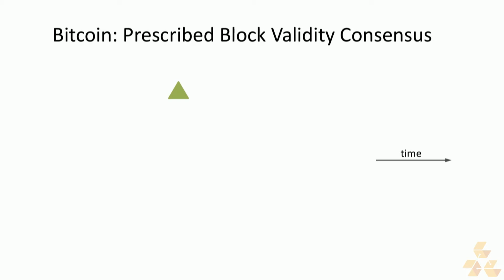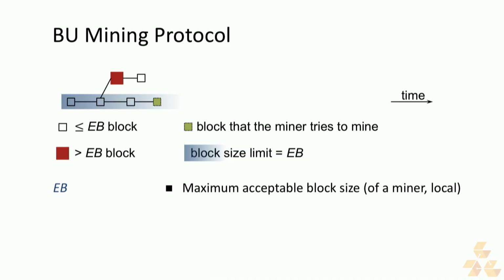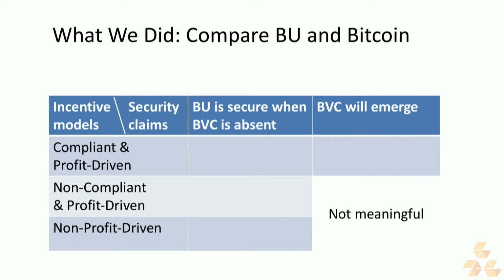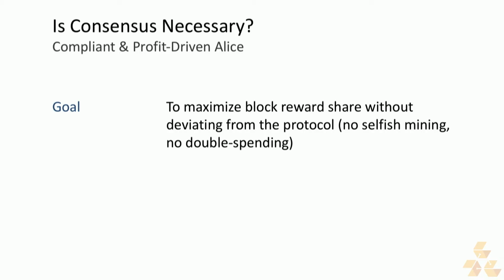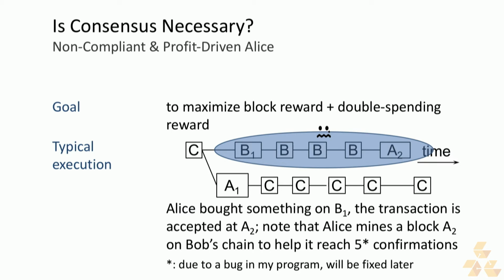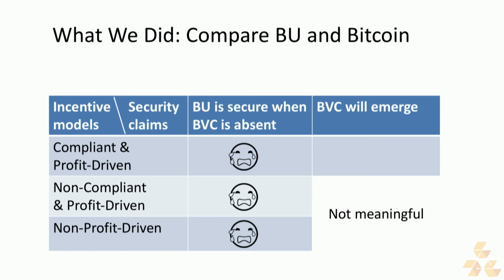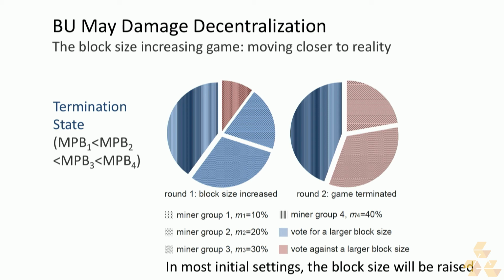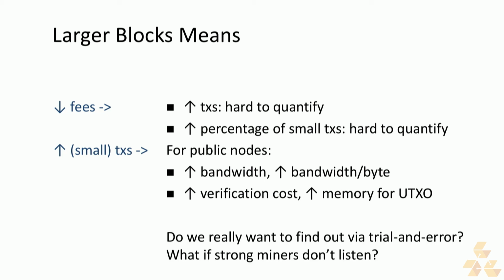CESC2017 - Ren Zhang - Analyzing the Bitcoin Unlimited Mining Protocol